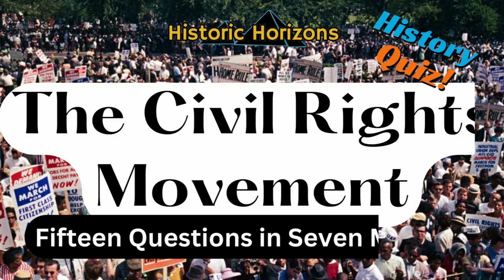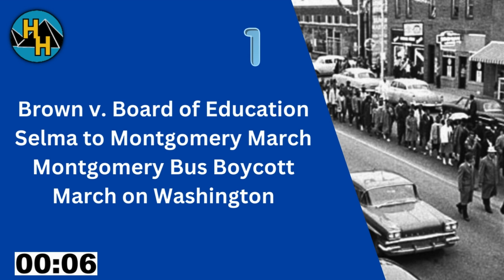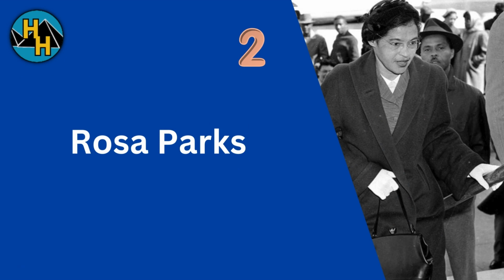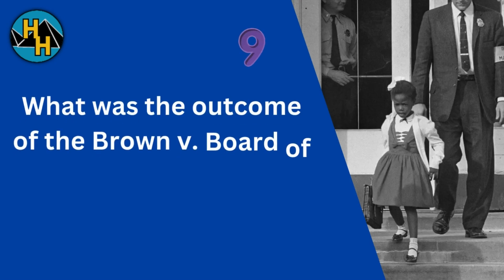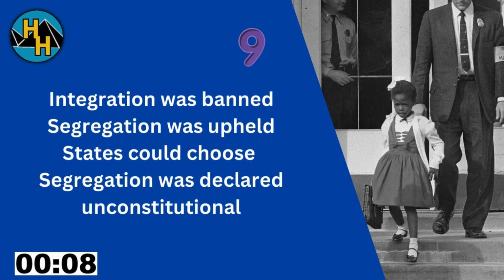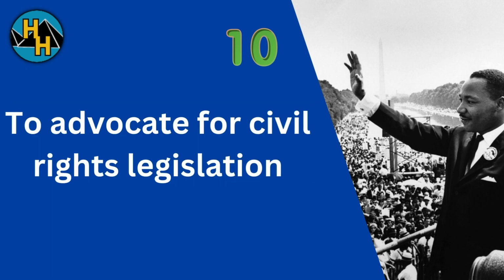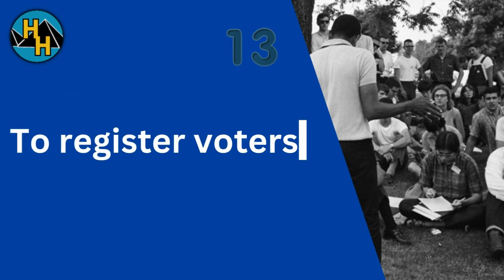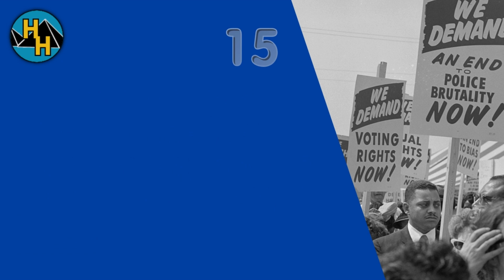The American Civil Rights Movement | Fifteen Questions in Seven Minutes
How much do you know about the American Civil Rights Movement? From Montgomery to Washington, this pivotal movement changed the face of American politics, economics, and culture. Test your historical knowledge with this weekly quiz! Learn more in this Civil Rights challenge.